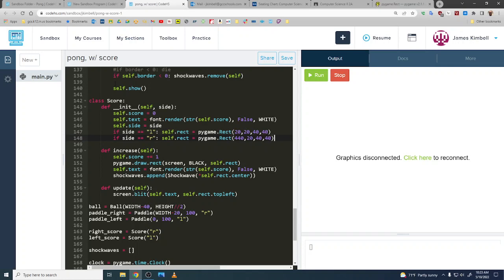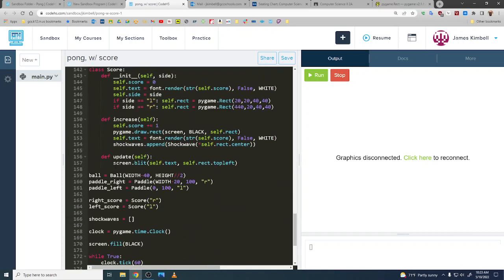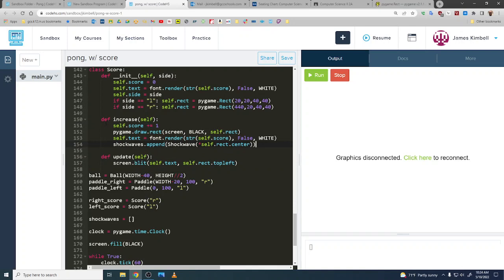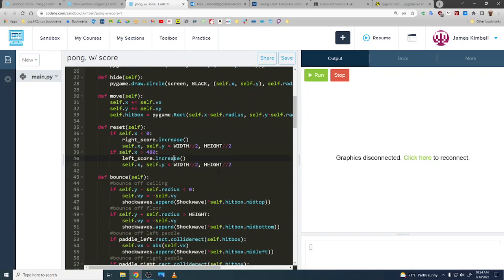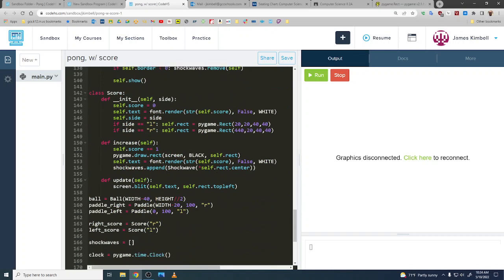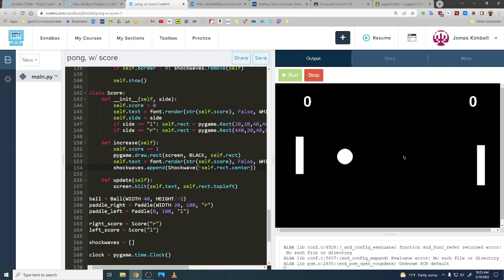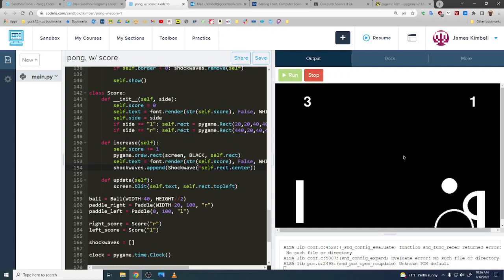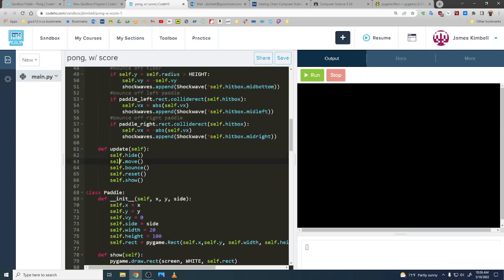Pygame: Pong, bonus - adding scorekeeping text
harder than it sounds